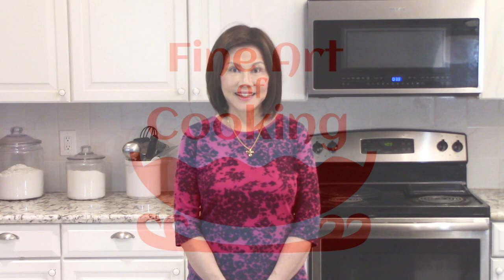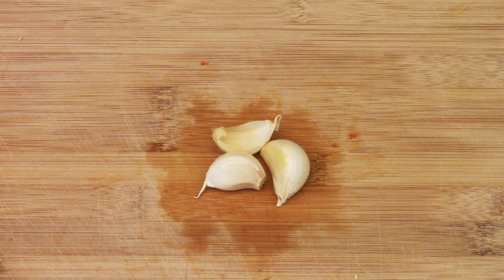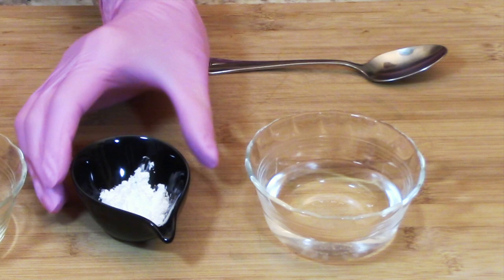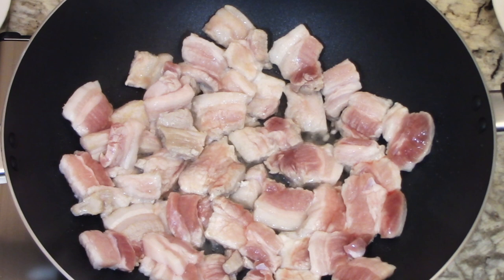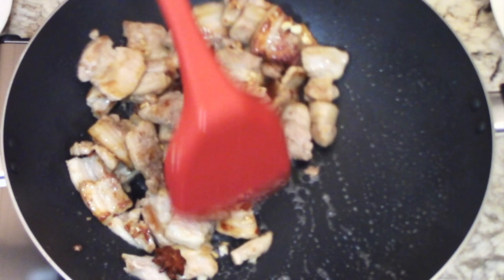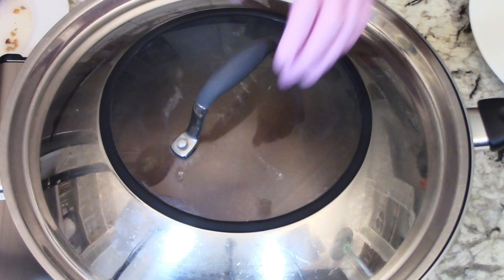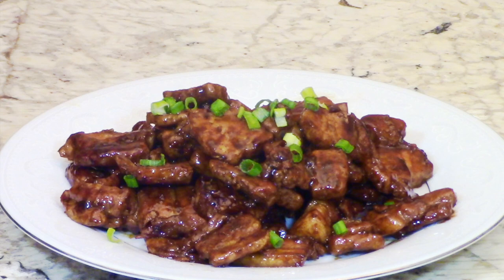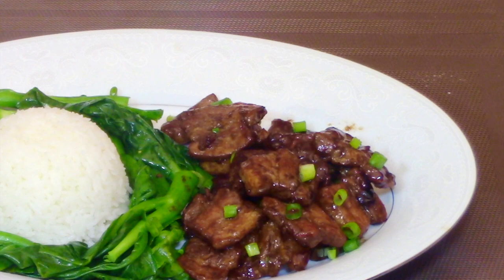Pork Belly Stir-fry with Garlic and Soy Sauce - Quick 20 Minutes 诀窍蒜香五花肉用酱油酒八角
Stir-fried pork belly with garlic and soy sauce is a classic Chinese comfort food using common ingredients from your food pantry. Unlike braised pork belly, which normally takes at least one hour to cook.  The stir-fry method takes only 20 minutes.  It has tremendous amount of umami flavor.

Ingredients:
1.5 lb (850 g) Pork belly
1 tbsp Dark soy sauce
2 tbsp Light soy sauce
2 tbsp Shioxing wine
1 tbsp Oyster sauce
3 cloves of Garlic
3 pieces of Star anise
2 tsp Corn starch

Equipment I use:
T-fal nonstick 14 inch wok

Iwatani portable butane stove

Canon VIXIA HF R700 Full HD Camcorder